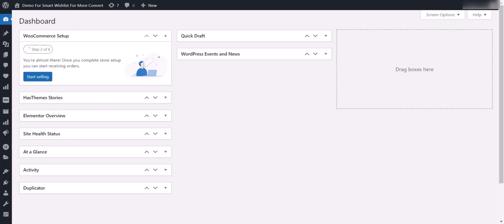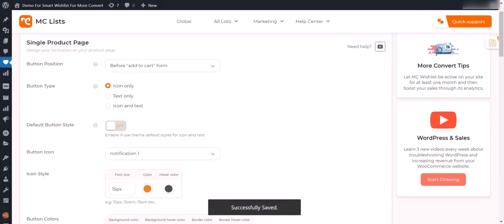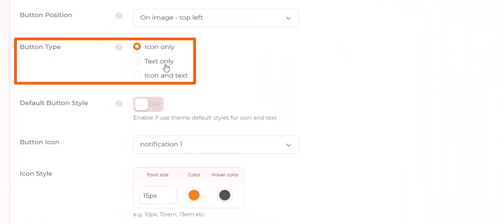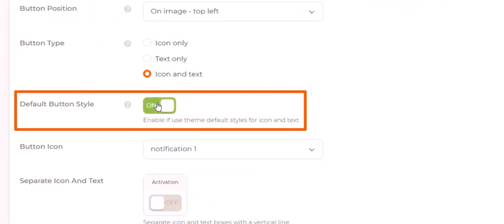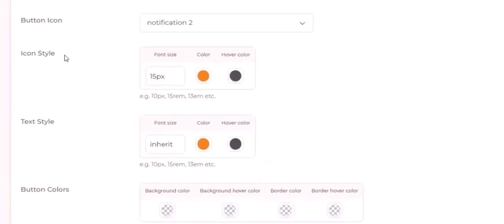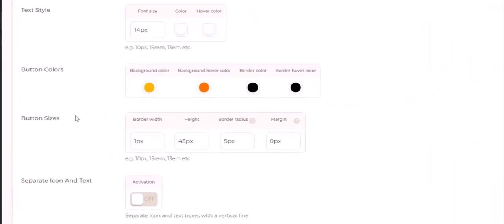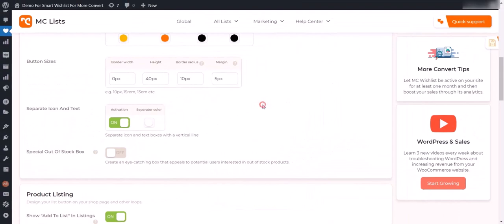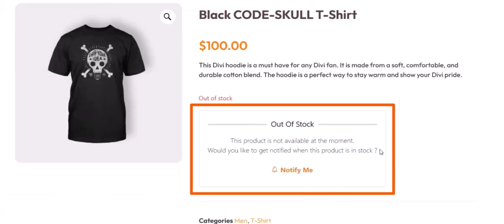How To Customize Single Product Pages Of WooCommerce Waitlist Plugin (+Back In Stock Notifier)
Unlock the full potential of your single product pages with our comprehensive guide on customizing WooCommerce Waitlist features. Explore options to adjust button position, type, and style effortlessly to enhance user experience. Learn to personalize button icons, styles, colors, and sizes to match your store's branding seamlessly.